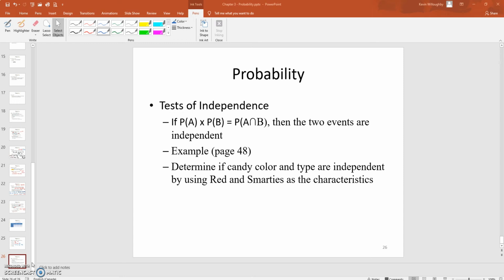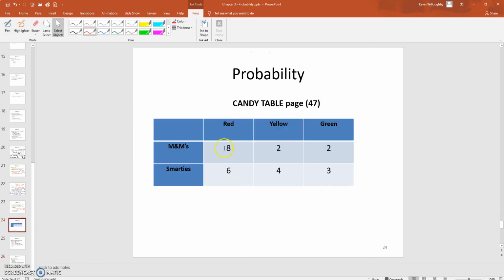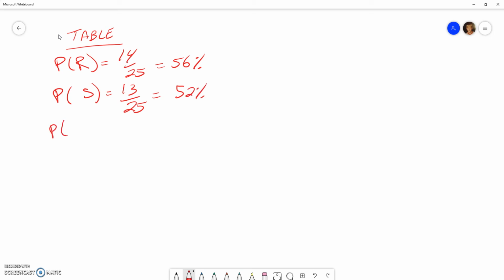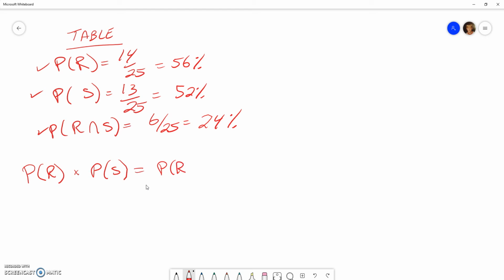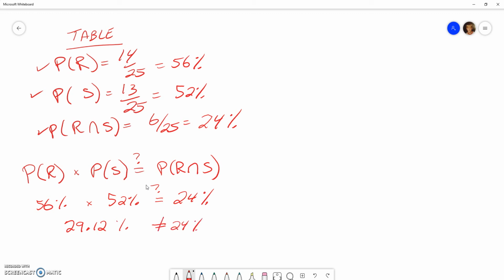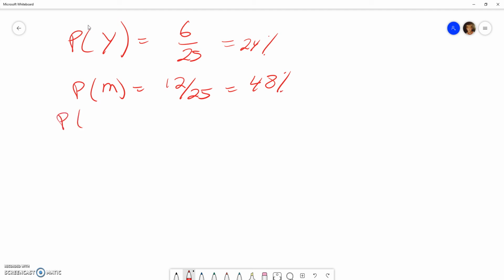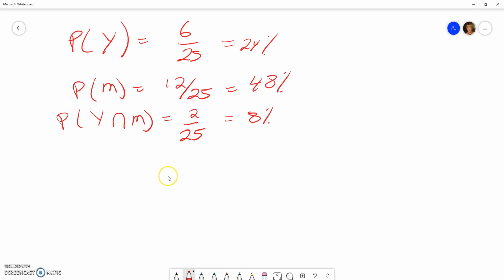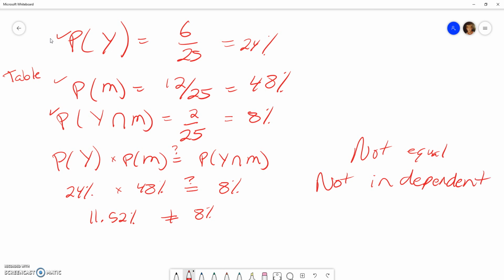Chapter 3F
Lecture material covering slide 26